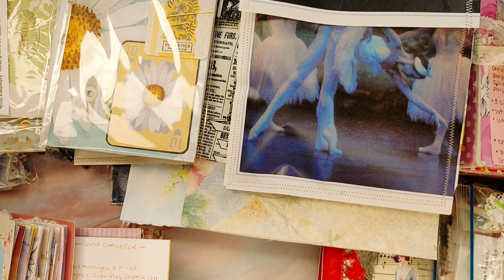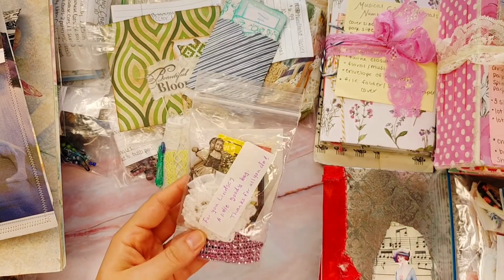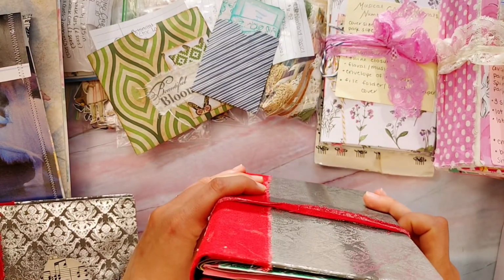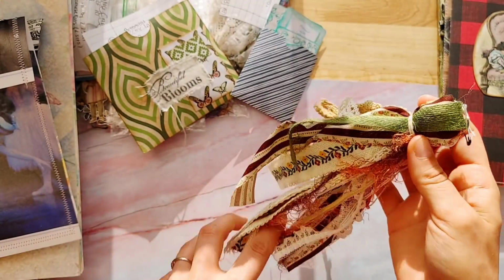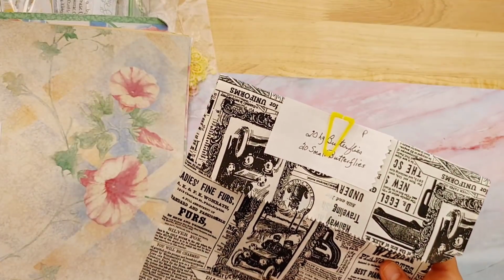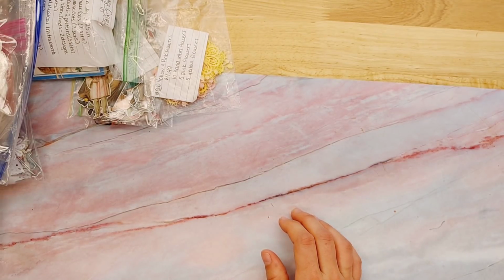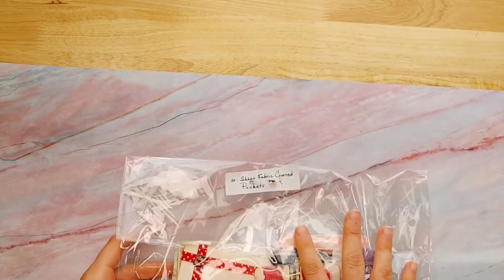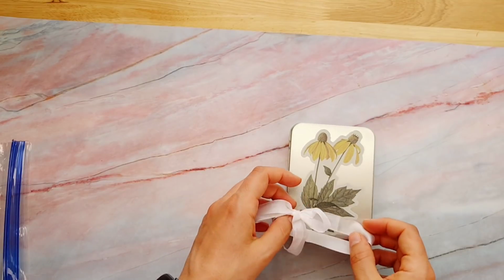Fussy Cut People, Ribbon Embroidery, and the First June Challenge Journals!!! Plus LOTS More